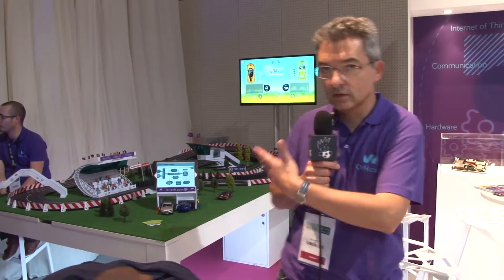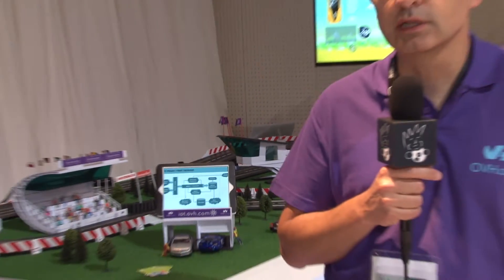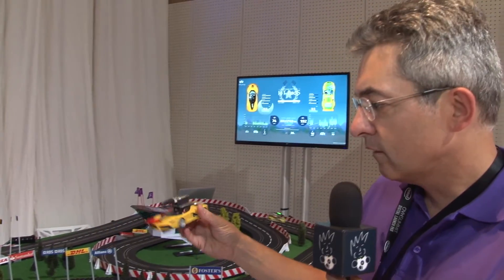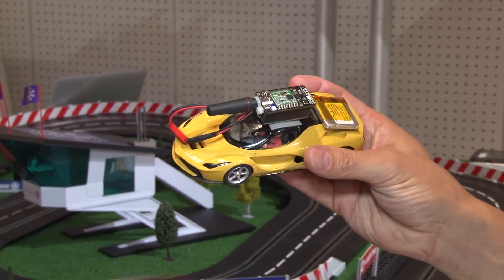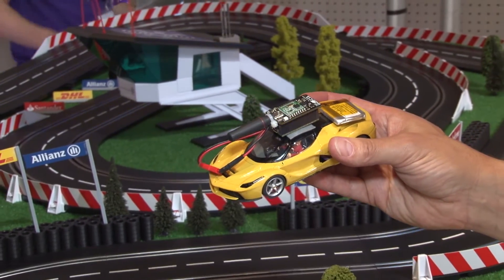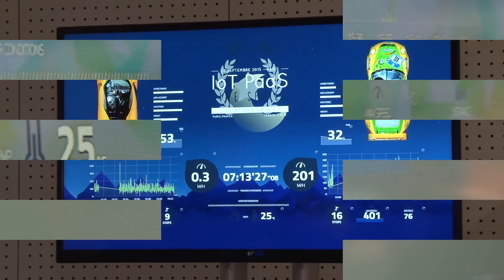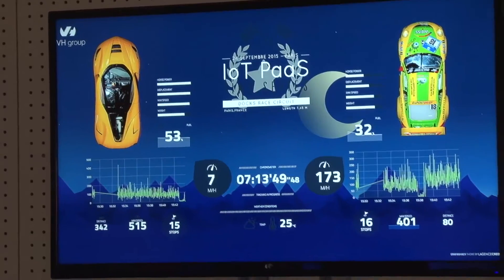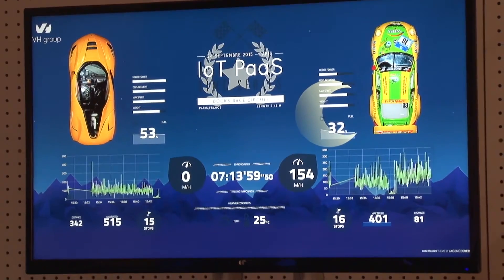OVH Summit 2015 - Internet Of Things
Od przedstawicieli francuskiego OVH w ciągu ostatnich dwóch dni wielokrotnie słyszeliśmy frazę: Internet Rzeczy to początek Internetu Wszystkiego. Futurologiczne stwierdzenie można uznać za swoiste motto sporej części trzeciej już edycji OVH Summit, która zakończyła się wczoraj w paryskich dokach. Obok szeregu całkiem ciekawych pomysłów dotyczących nie tylko kwestii stricte technicznych, to właśnie Internetowi Rzeczy przyjrzeliśmy się podczas szczytu najbardziej wnikliwie. A trzeba przyznać, że OVH zrobiło wiele, by przyglądać było się czemu.